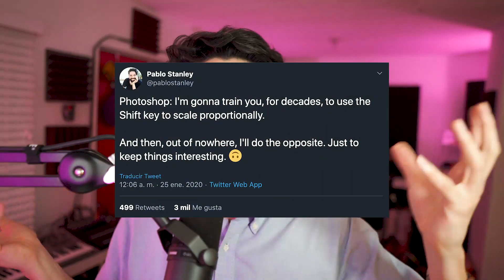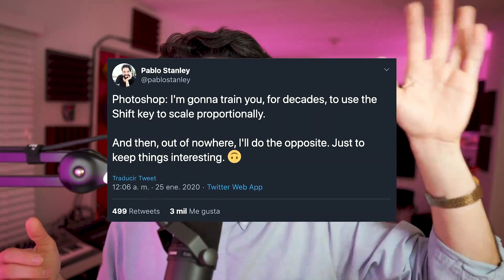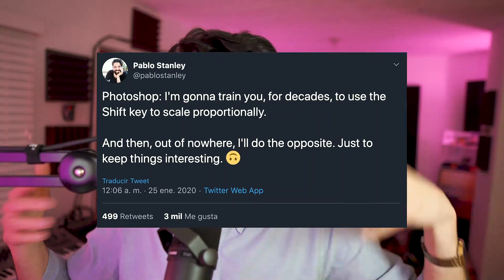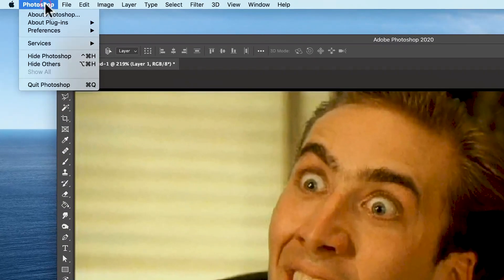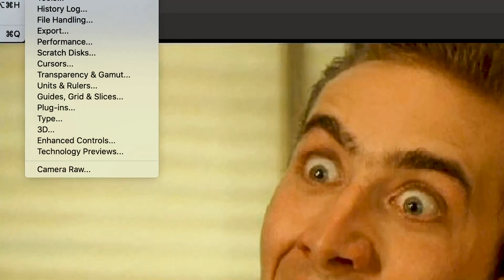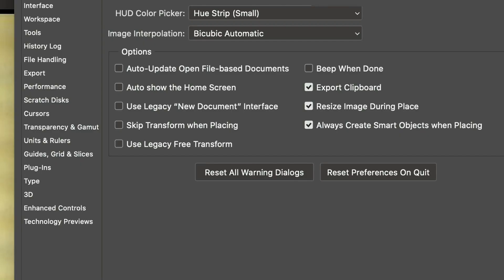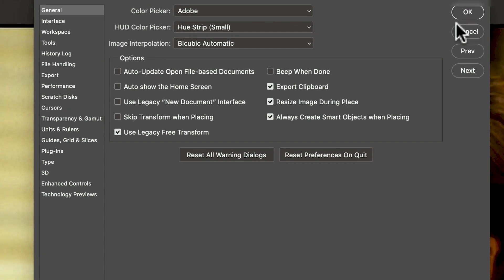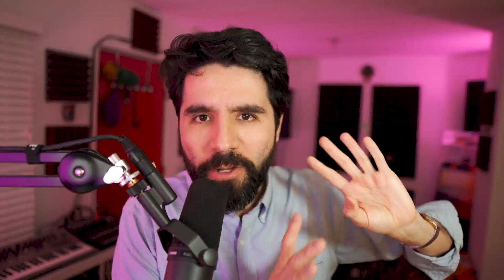My Photoshop Theory: Why They Changed Proportional Scaling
I share my theory on why I think Photoshop changed its way of scaling proportionally. The default used to be that you had to press the Shift key. But two years ago they changed it. ⠀
This video explores my speculation on why I think they made that decision. ⠀